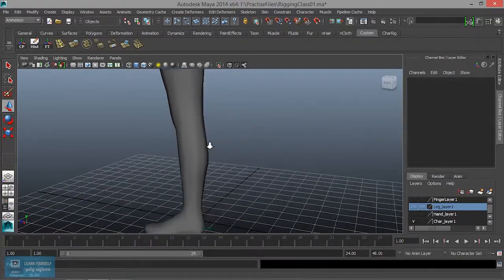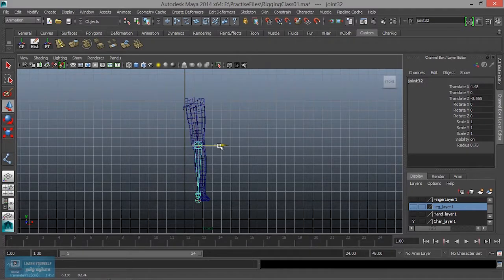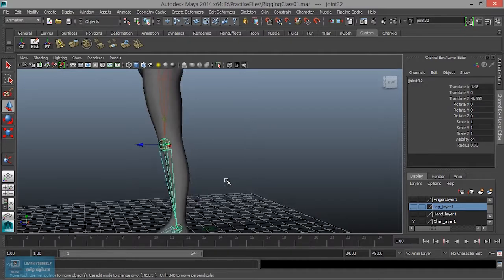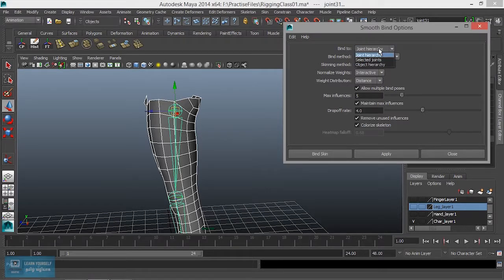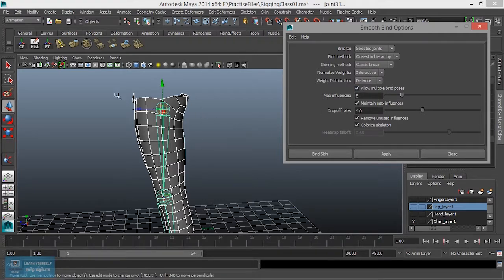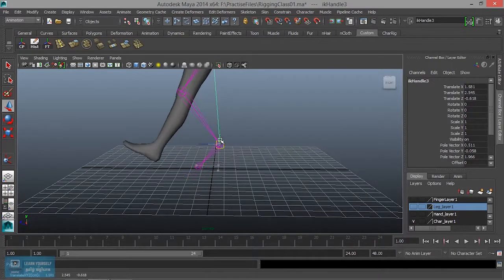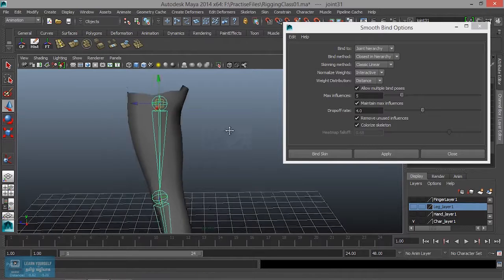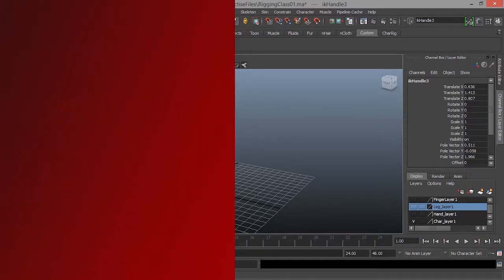Maya Rigging for Beginners | How to Create Smooth Binding in Maya | Lesson 28/31 | Tamil Tutorial